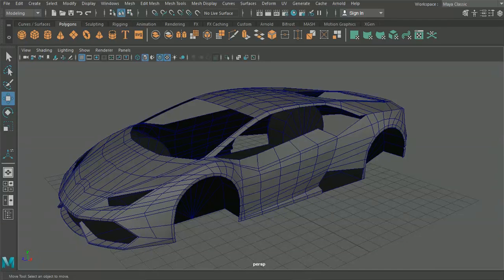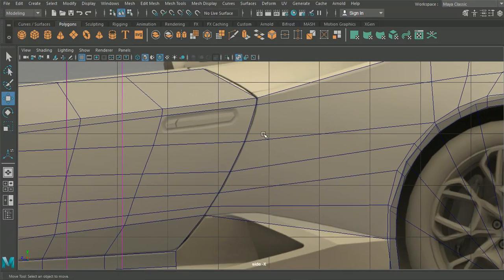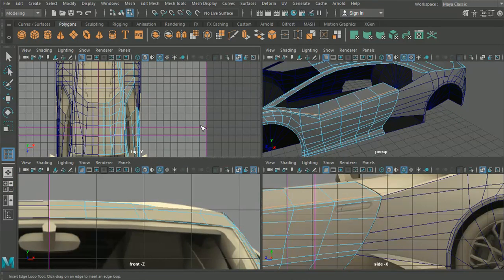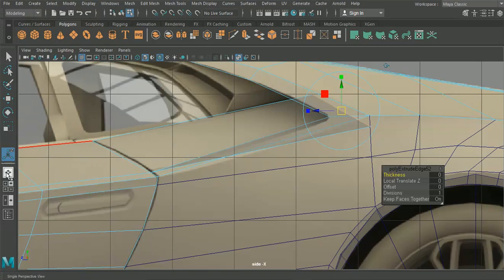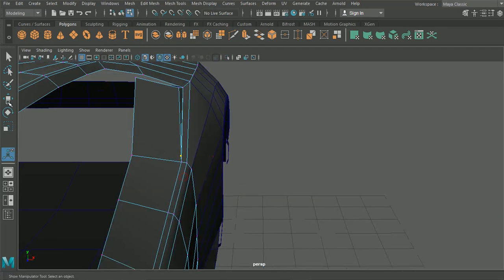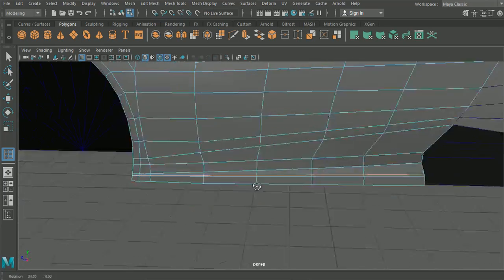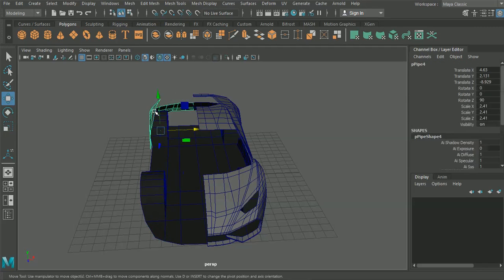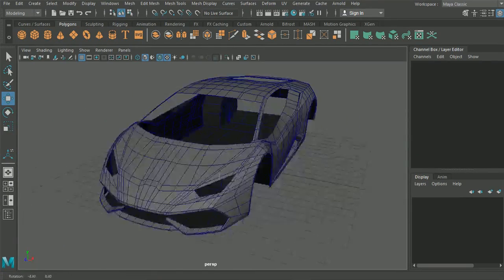3D Car Modeling Tutorial pt.7 | Autodesk Maya | Modeling a Lamborghini Huracan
This tutorial is designed to teach you how to use Autodesk Maya's tools and techniques to model a photorealistic Lamborghini Huracan.